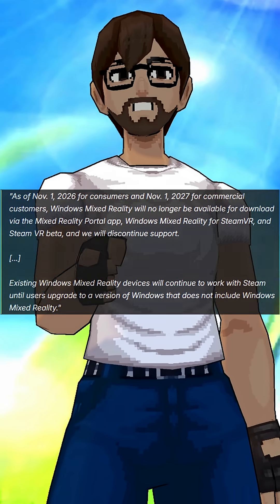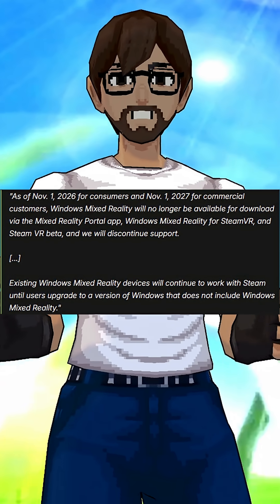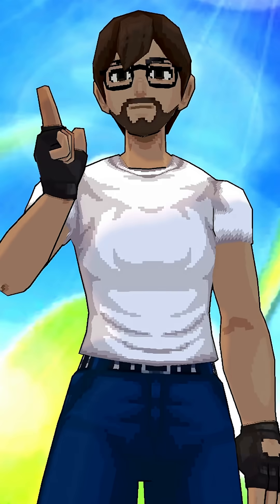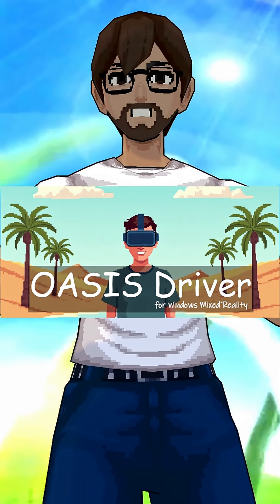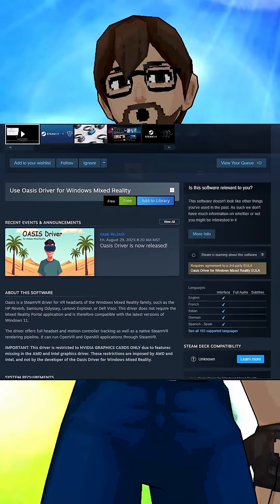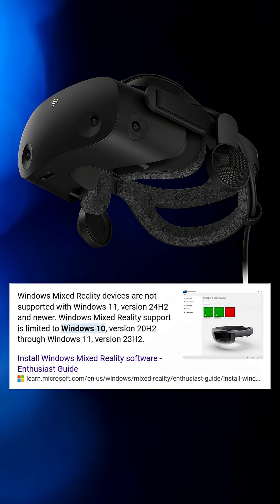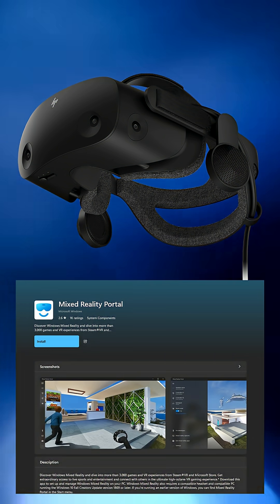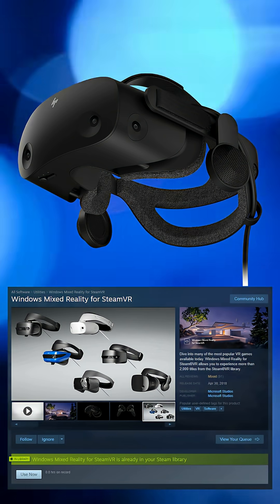How to turn your Windows Mixed Reality headset into a native SteamVR headset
Here's how you can continue using your Windows Mixed Reality Headset with SteamVR after the removal of the Windows Mixed Reality Portal app in November 2026
Please read the troubleshooting pages and information if you’re having any issues